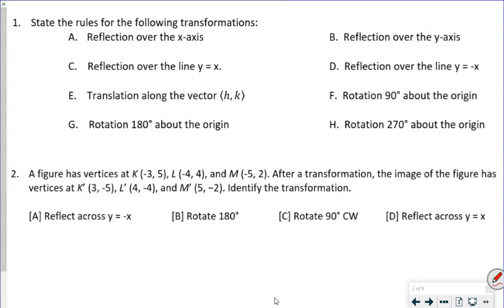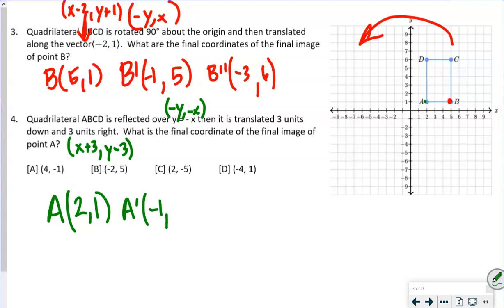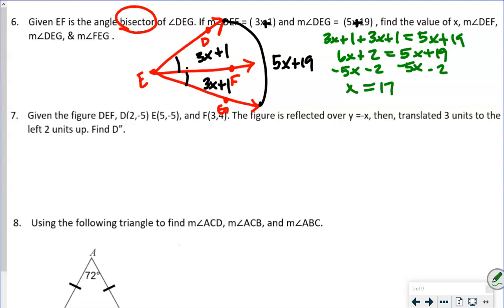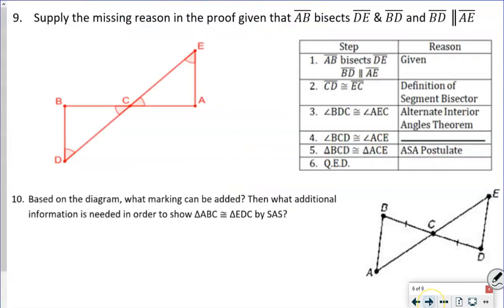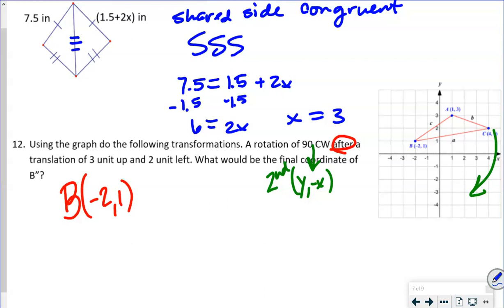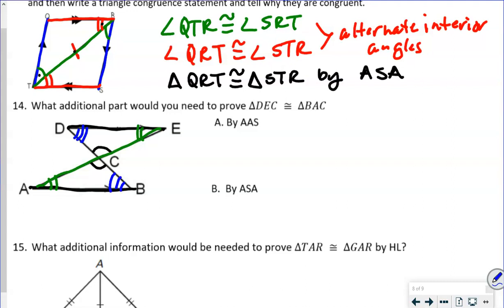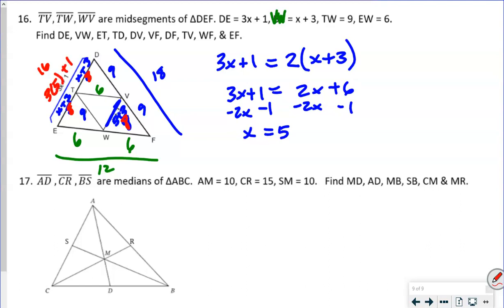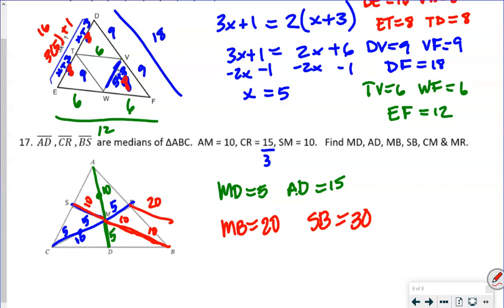Fall Midterm Review